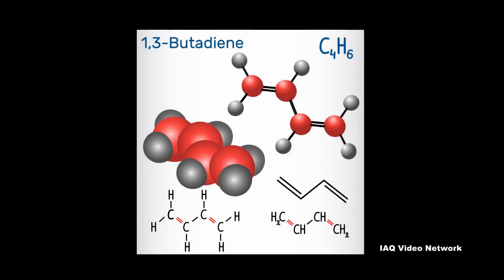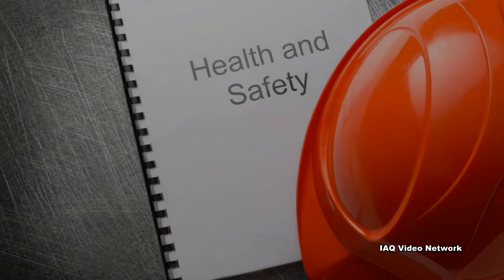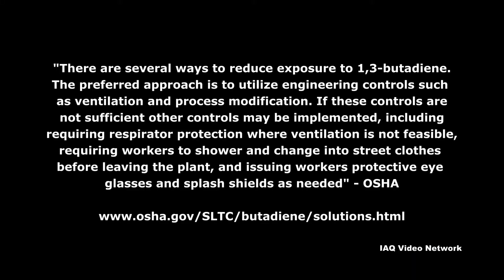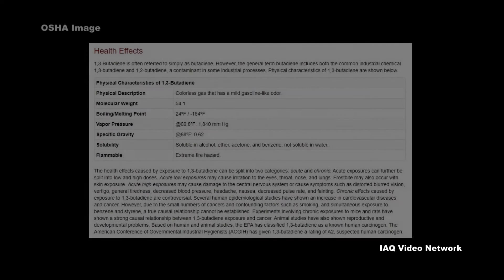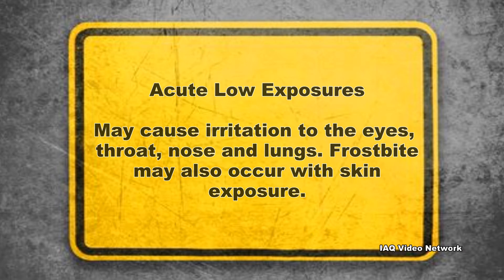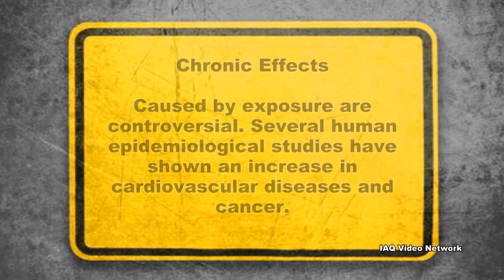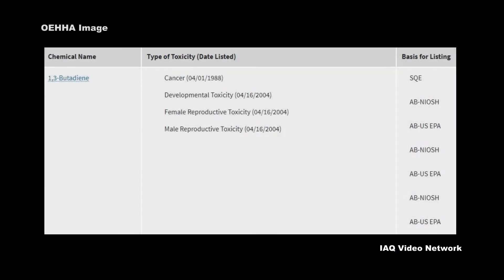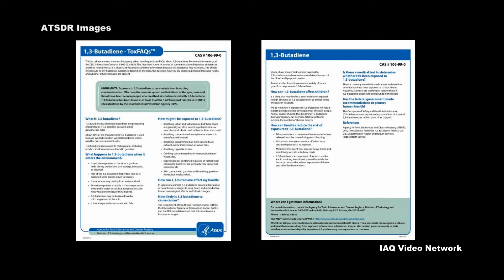1,3-Butadiene & Potential Exposure Risks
1,3-Butadiene is produced through the processing of petroleum. According to the Occupational Safety and Health Administration (OSHA), it is mainly used in the production of synthetic rubber, but is also found in smaller amounts in plastics and fuel. It is a colorless gas with a mild odor, and can be condensed into a liquid.

The agency reports that exposure to 1,3-butadiene mainly occurs in the workplace, including the following industries: synthetic elastomer (rubber and latex) production, petroleum refining, secondary lead smelting, water treatment, agricultural fungicides, production of raw material for nylon, and the use of fossil fuels. Exposure can also occur from automobile exhaust; polluted air and water near chemical, plastic or rubber facilities; cigarette smoke; and ingestion of foods that are contaminated from plastic or rubber containers.

OSHA states that the health effects caused by exposure to 1,3-butadiene can be split into two categories: acute and chronic. Acute exposures can further be split into low and high doses. Acute low exposures may cause irritation to the eyes, throat, nose and lungs. Frostbite may also occur with skin exposure. Acute high exposures may cause damage to the central nervous system or cause symptoms such as distorted blurred vision, vertigo, general tiredness, decreased blood pressure, headache, nausea, decreased pulse rate and fainting. Chronic effects caused by exposure to 1,3-butadiene are controversial. Several human epidemiological studies have shown an increase in cardiovascular diseases and cancer.

California’s Office of Environmental Health Hazard Assessment (OEHHA) added 1,3-butadiene to the list of chemicals known to the state to cause cancer for purposes of Proposition 65 in 1988, and for developmental and reproductive toxicity in 2004. The U.S. Environmental Protection Agency (EPA) has classified 1,3-butadiene as a known human carcinogen.

These are just a few things to know about 1,3-butadiene and potential exposure risks. To learn more about this or other industrial hygiene, chemical, environmental, health or safety issues, please visit the websites shown below.